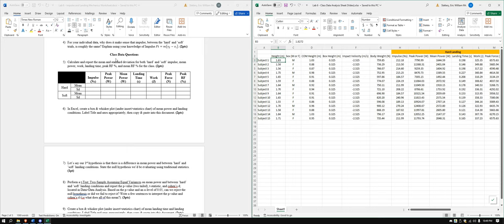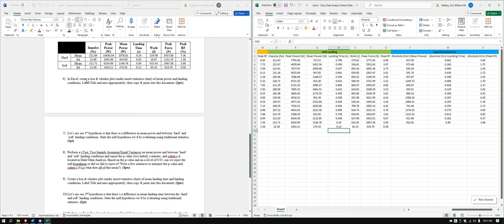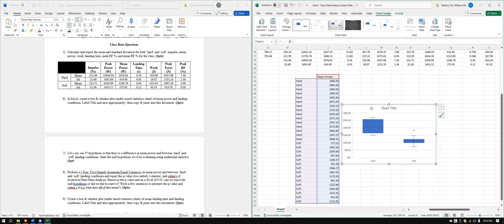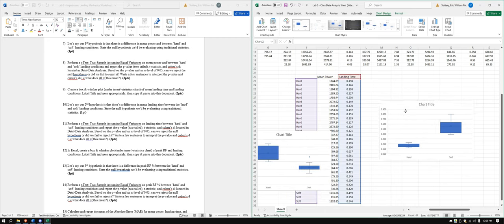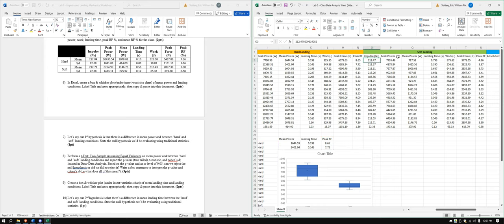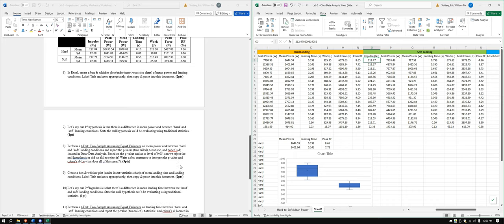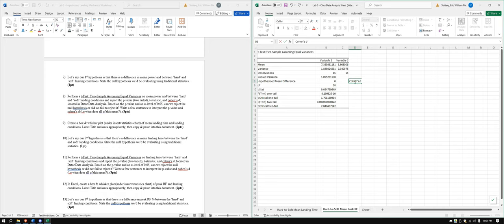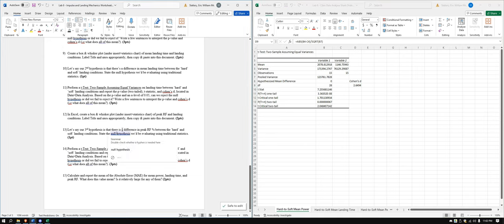KNH 381L - Lab 6 Class Data Analysis Video